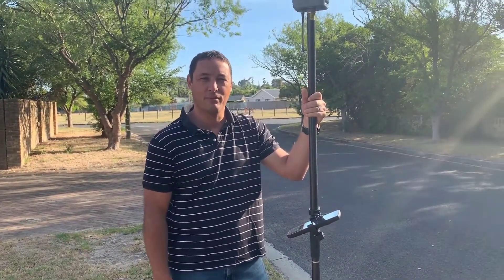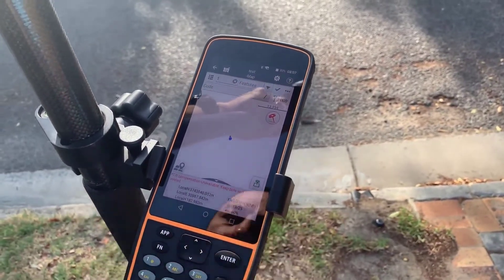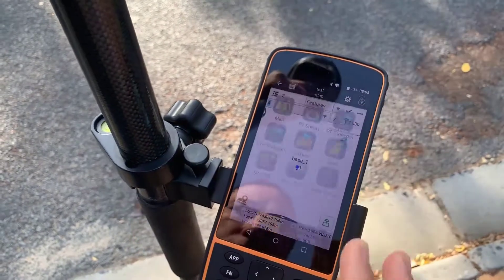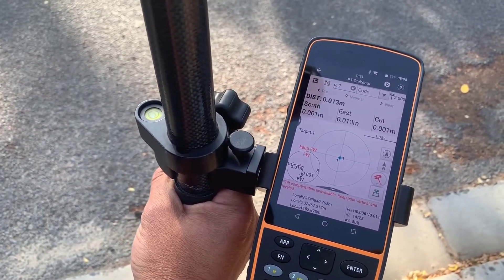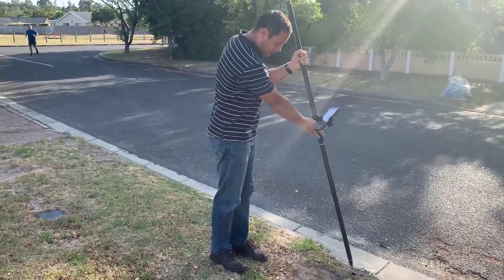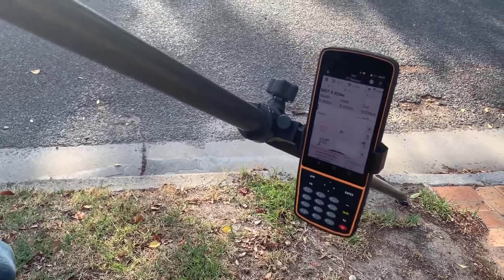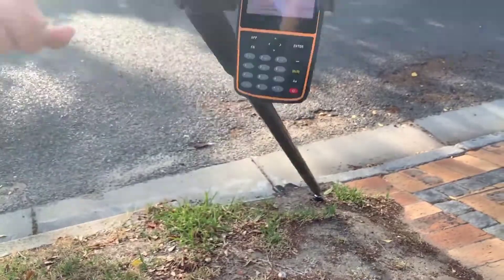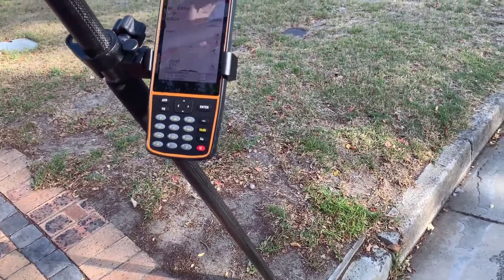TEST SENSOR DE INCLINACIÓN - CHCNAV i90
La nueva serie i90 GNSS integra la tecnología CHCNAV IMU-RTK para aumentar la disponibilidad de RTK en entornos exigentes.

A diferencia de los receptores GNSS estándar basados ​​en MEMS, el i90 GNSS IMU-RTK combina el motor GNSS RTK de última generación con un sensor de calibración IMU  de alta gama y capacidades de seguimiento GNSS avanzadas.